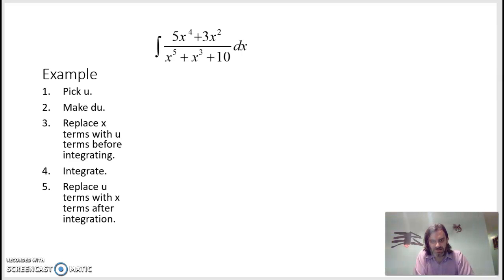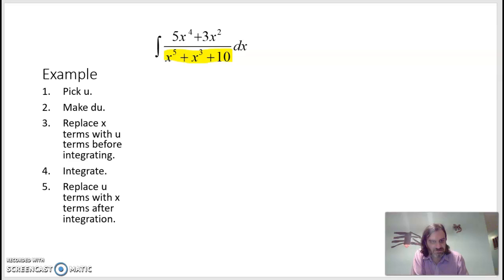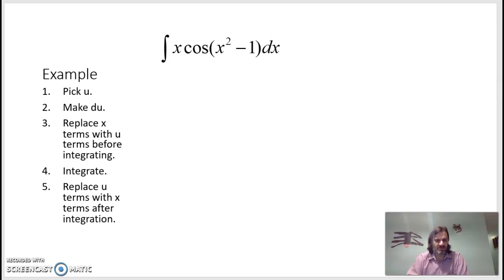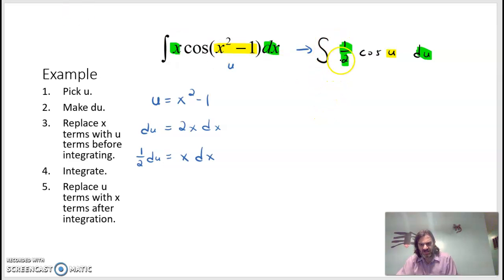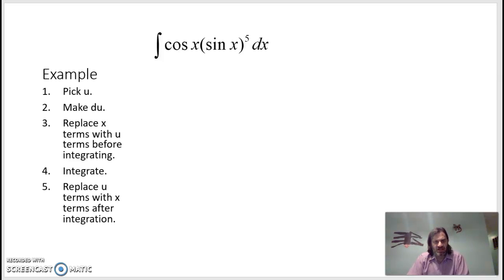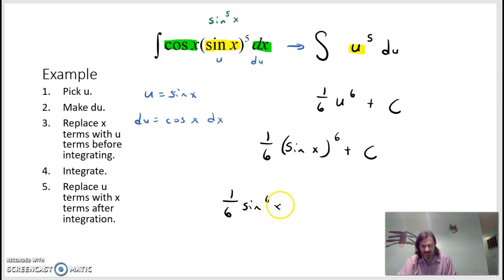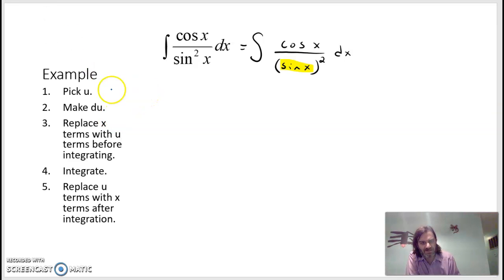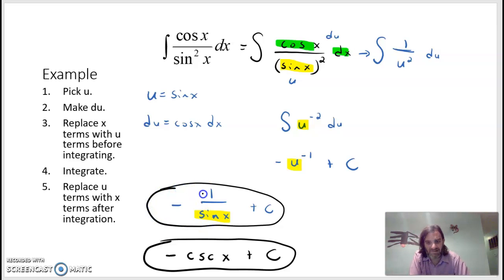u-substitution examples with trig